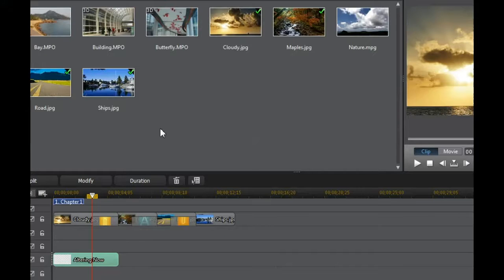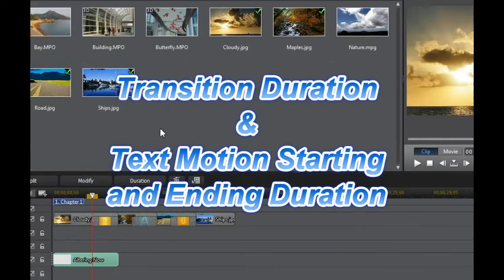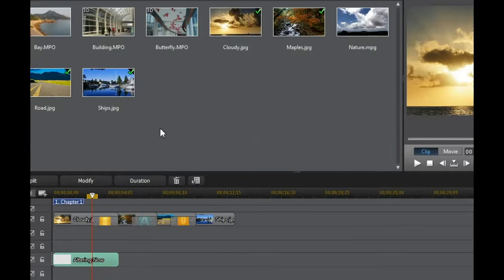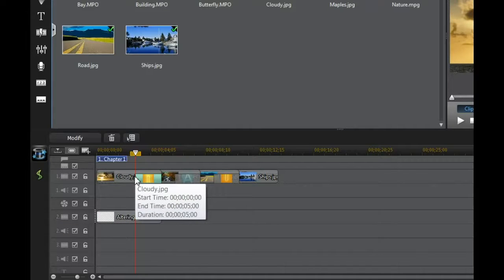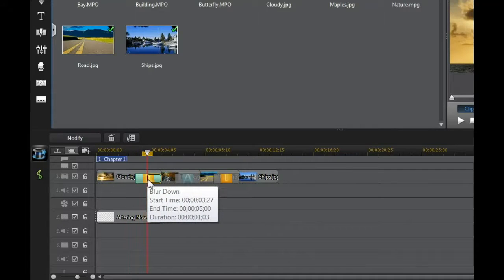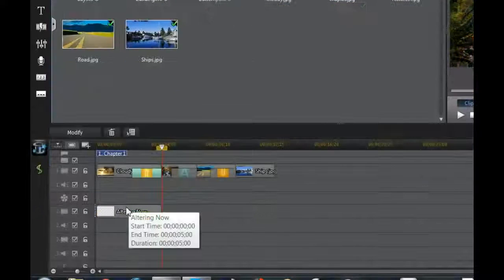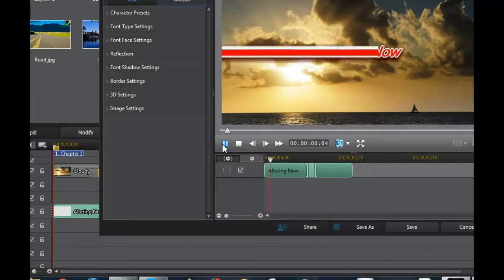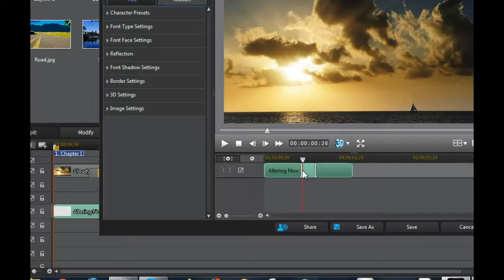Altering Transition & Text Duration in Powerdierctor 11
A quick tutorial on how to change the transition effects duration and the text motion starting and ending effect duration in Cyberlink Powerdirector 11.

Name of Track: Branches
Artist of Track: Dan-O